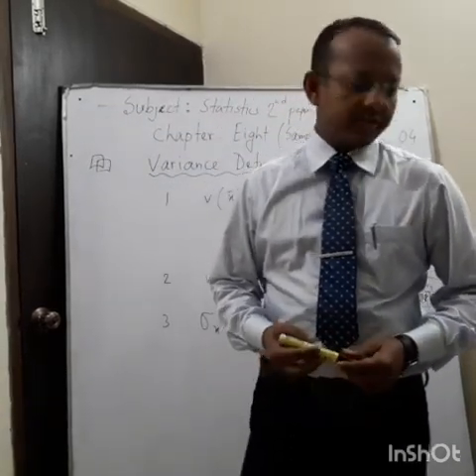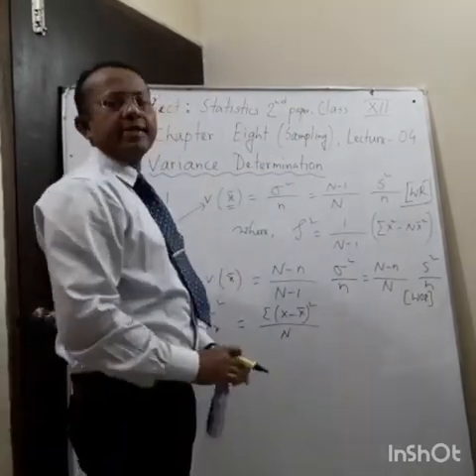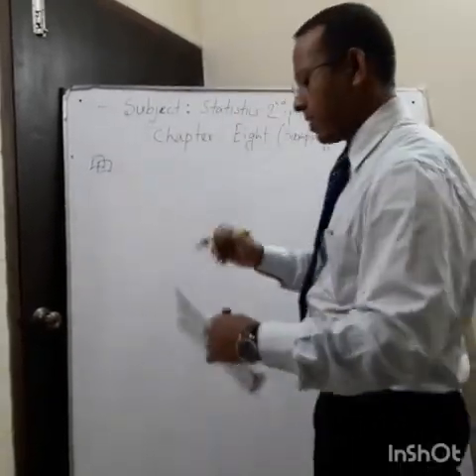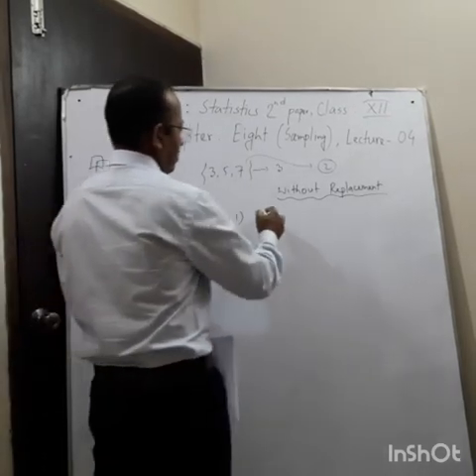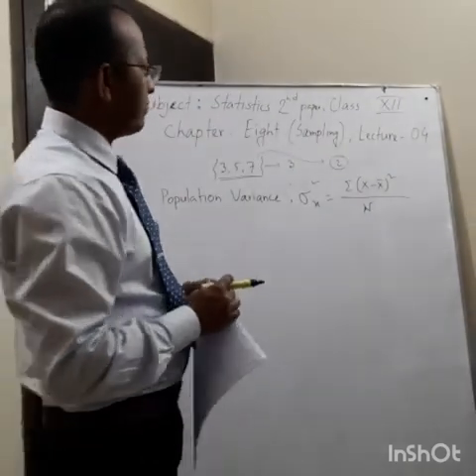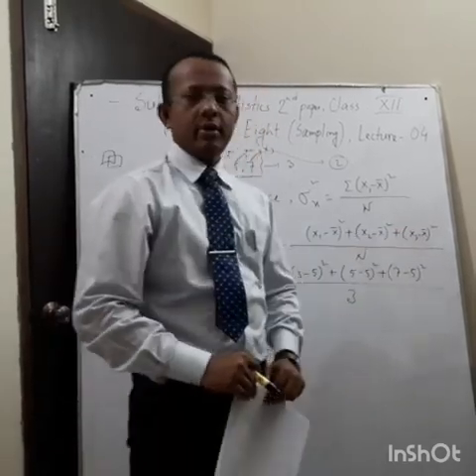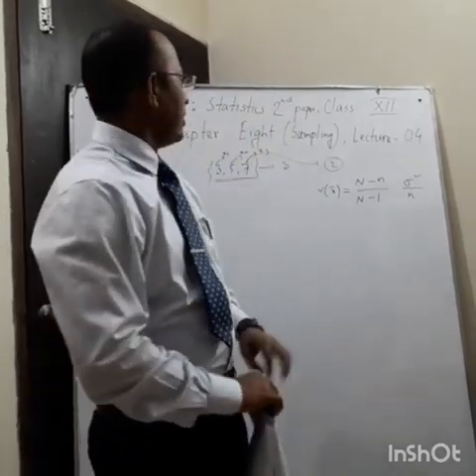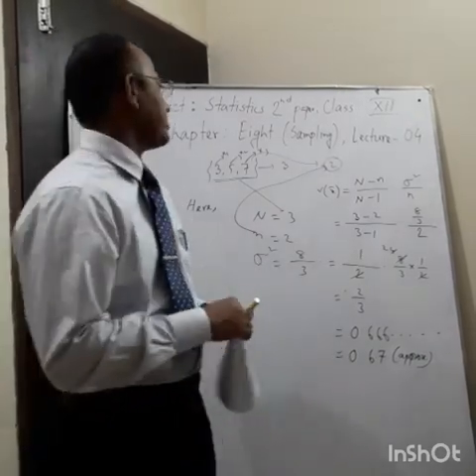Class : XII (EM), Statistics 2nd paper (8th chapter -Sampling), Lecture -04